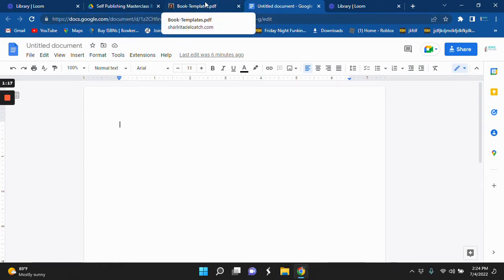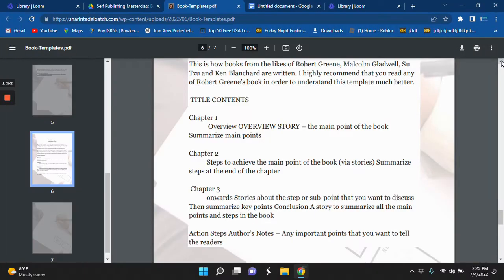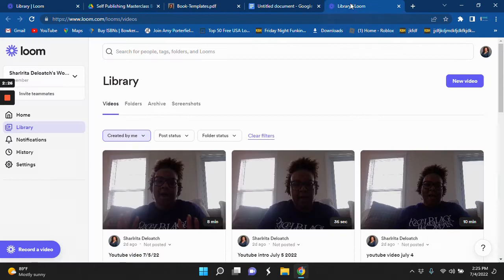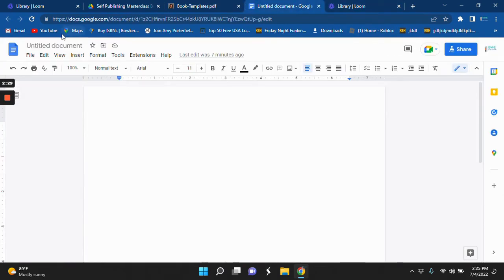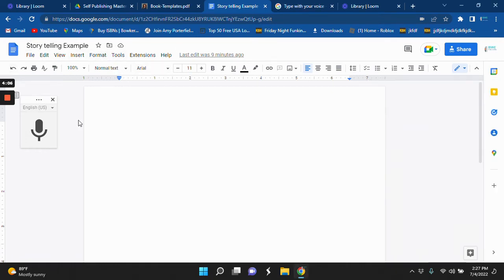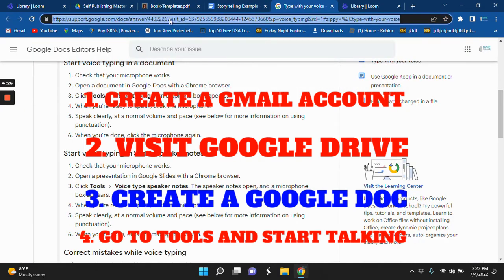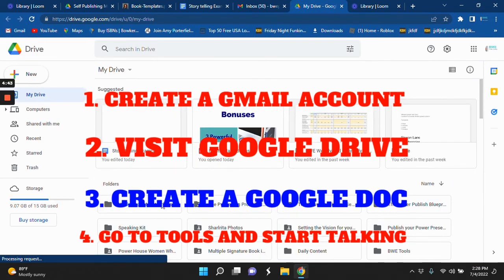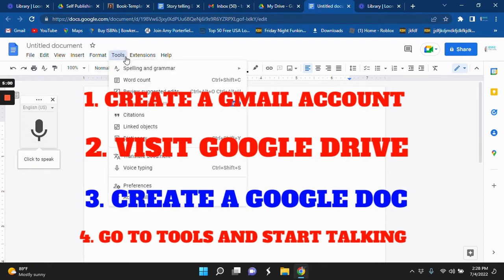How to use Google Docs to write your book without writing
Google doc is a hidden gem when it comes to book writing. Check out my quick tutorial on how you can use google doc to write your book faster without putting pen to paper

-My PC
-My Keyboard and Mouse
-My Camera
-My Mic

Sharlrita Deloatch
Sr Publisher at BWE Publishing and Consulting
Raleigh, NC